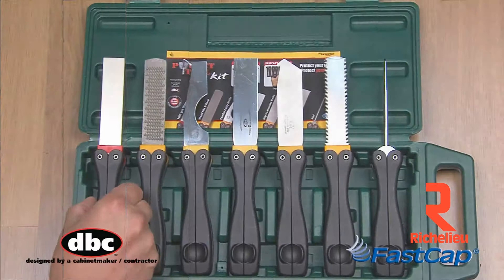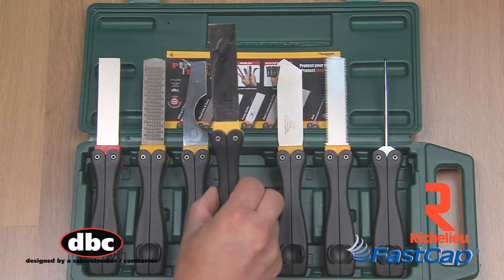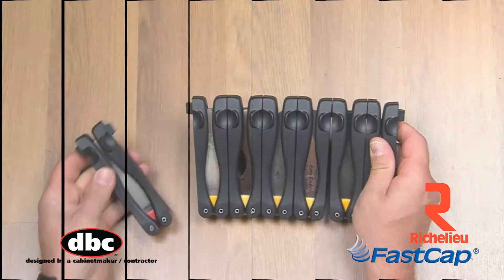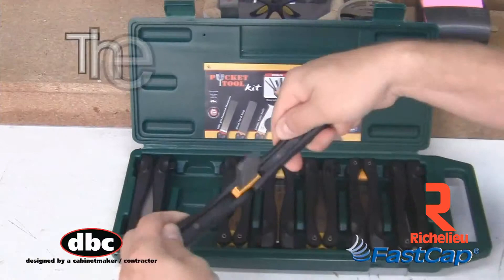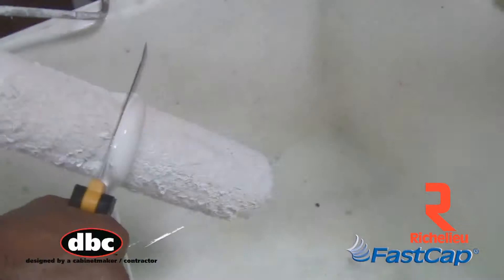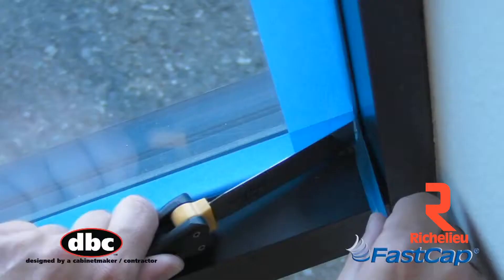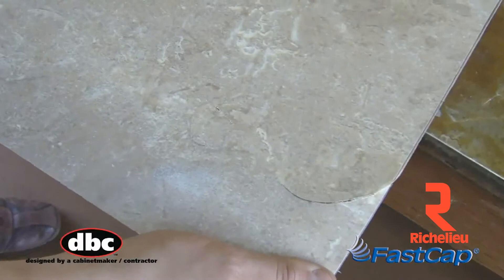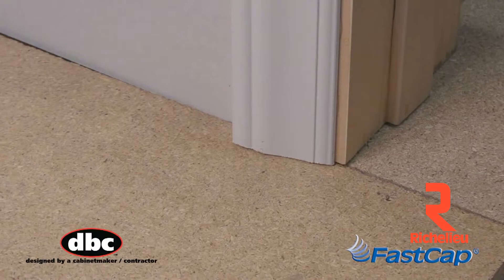Richelieu Hardware - Pocket Tool Kit Tutorial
The Pocket Tool Kit from FastCap includes 7 pocket tools that fit neatly into the green case for easy organization.

The Pocket Tool Kit includes:

- Pocket Awl
- Diamond Sharpener, 1000-grit
- Laminate Knife
- Pull Saw
- File / Rasp
- Putty Knife
- Combo Putty Knife